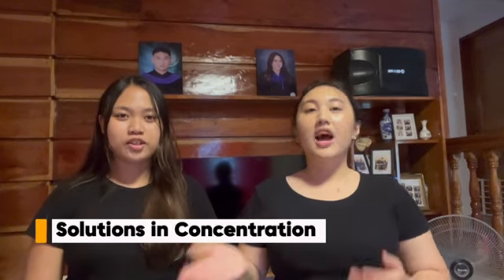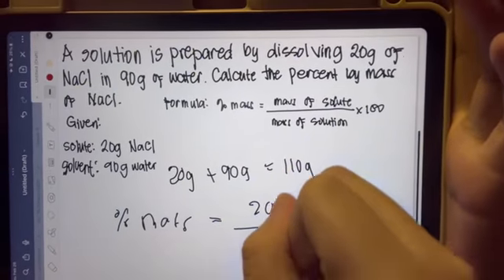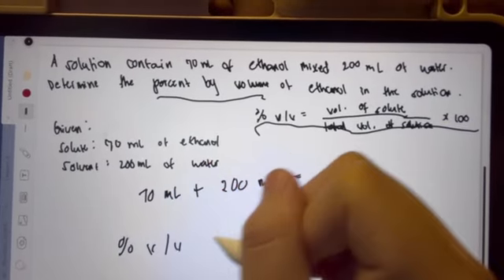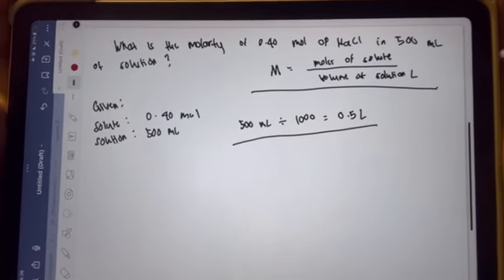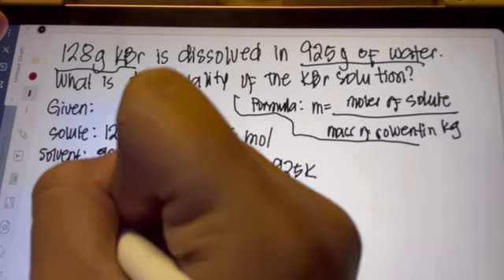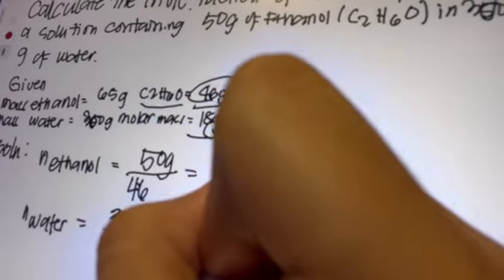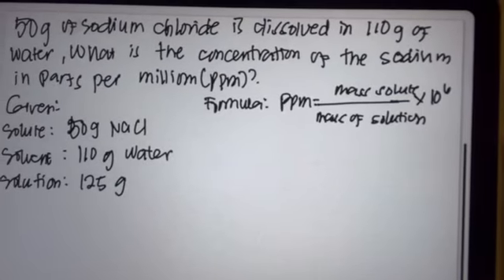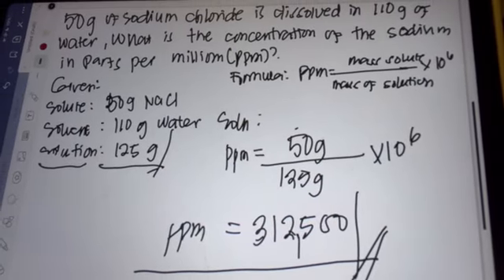DIFFERENT TYPES OF SOLUTION CONCENTRATION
PERFORMANCE TASK IN GENERAL CHEMISTRY 02
|MICHAELA JULVE & HANN SANRIAH SAHILAN|